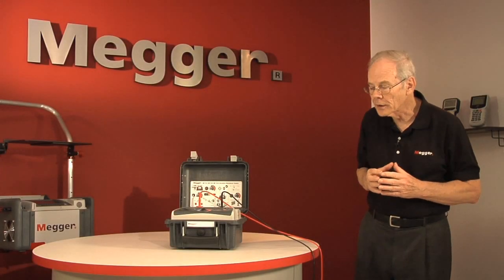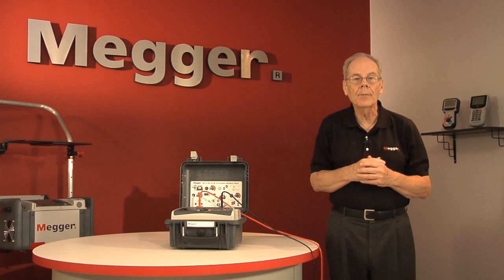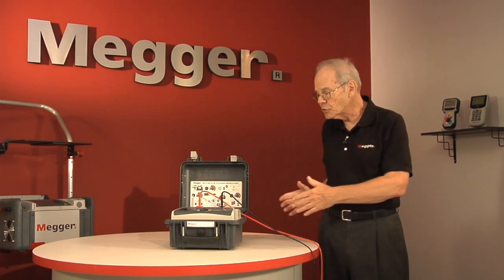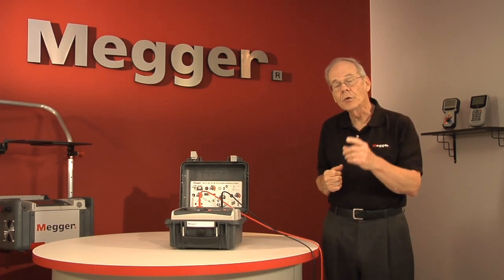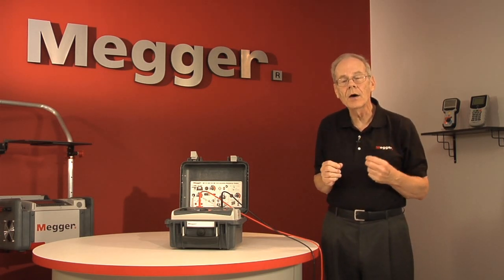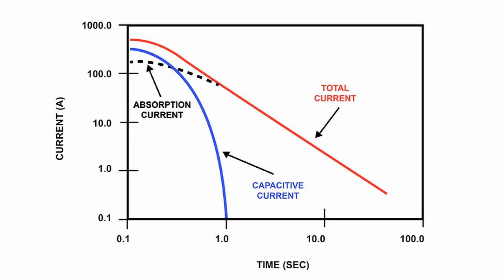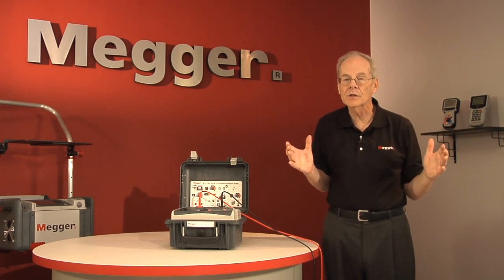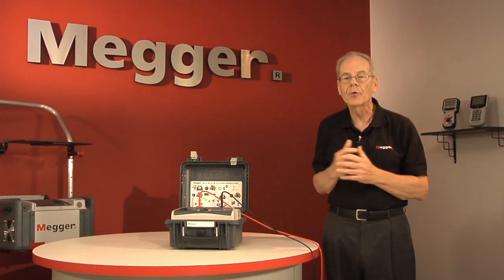Dielectric Discharge Test using Megger MIT1025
Insulation Testing Above 1 KV series, Dielectric Discharge Test using Megger MIT1025.